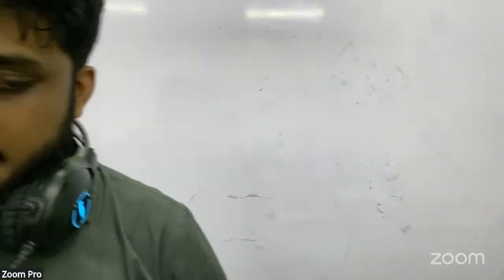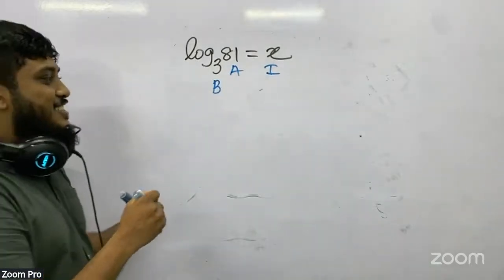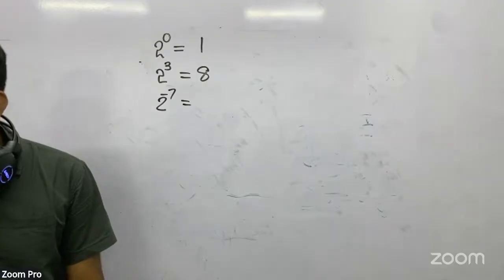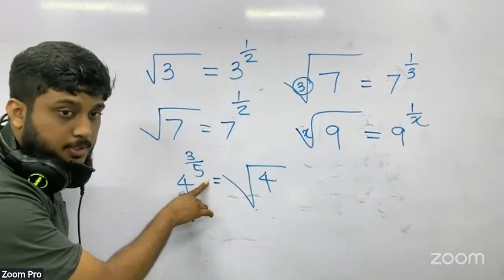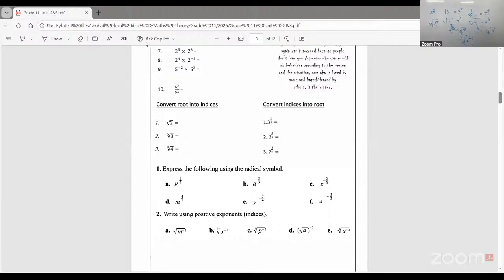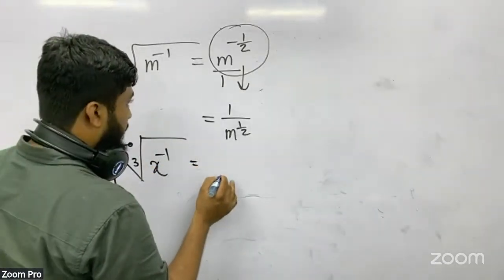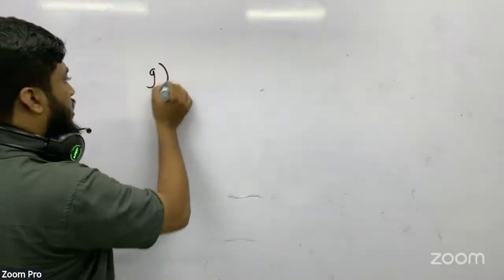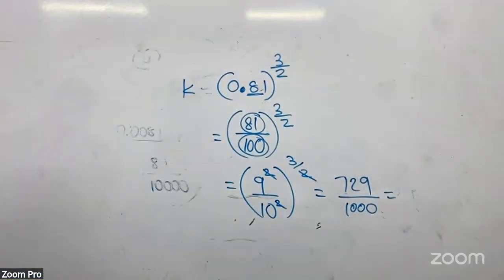Grade 11 Theory